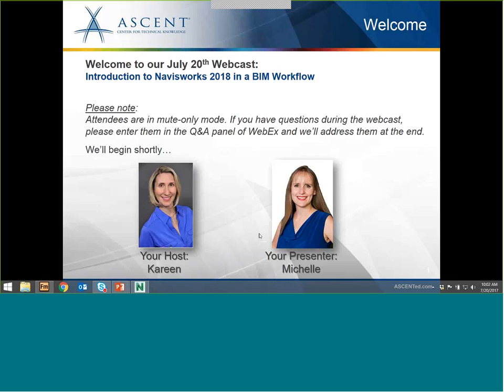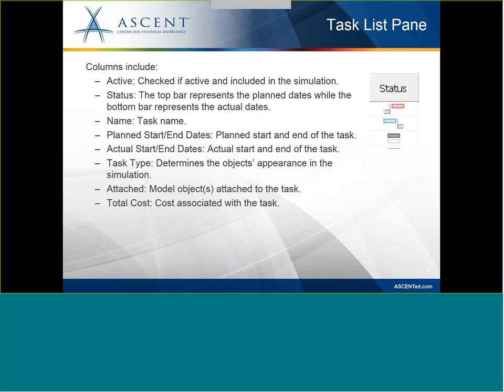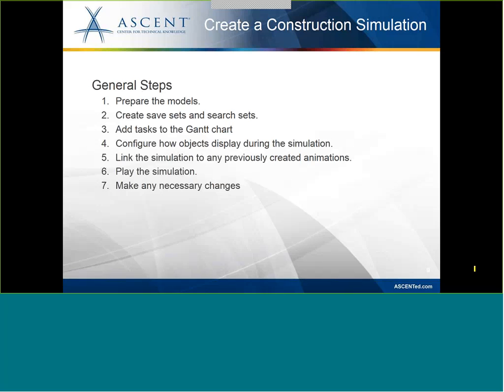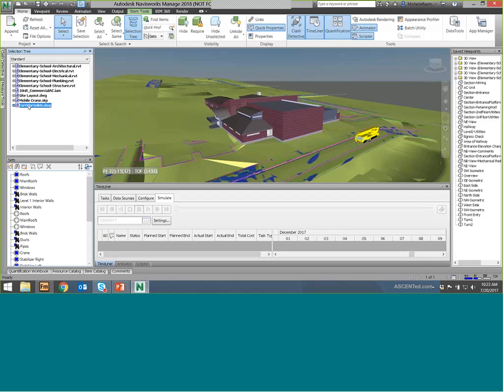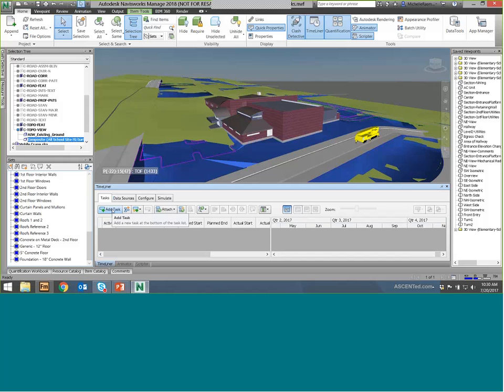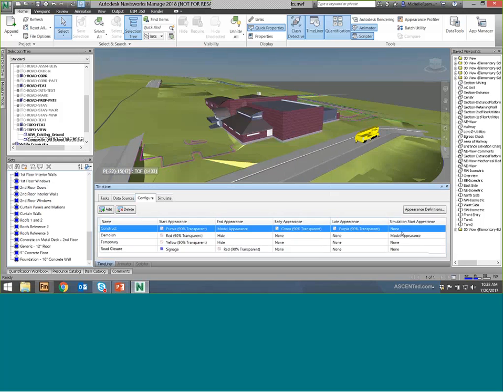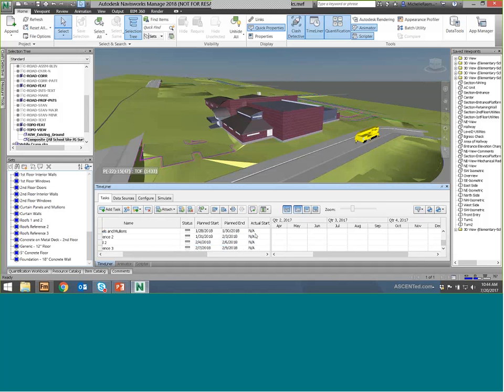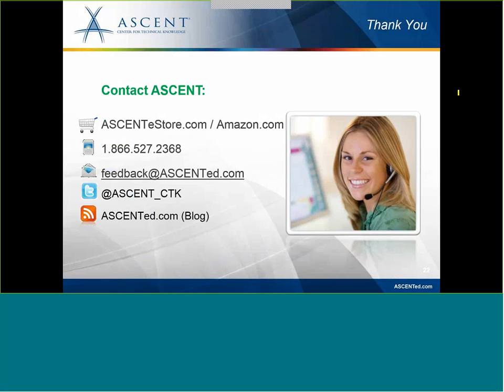ASCENT Webcast: Introduction to Navisworks 2018 in a BIM Workflow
During this webcast, learn how to better predict project outcomes, reduce conflicts & changes, and achieve lower project risk using the Autodesk Navisworks Manage software in a BIM workflow.

This webcast references the training book: